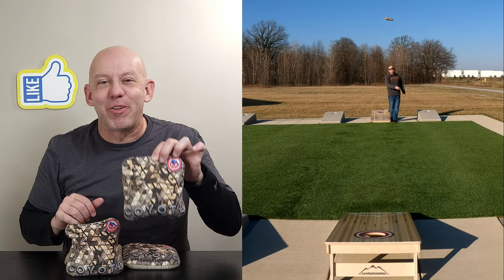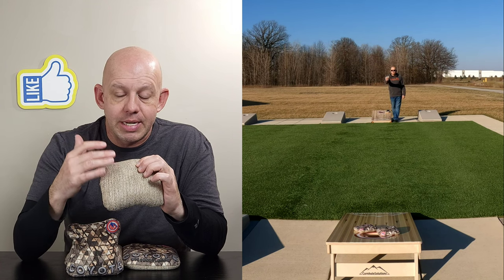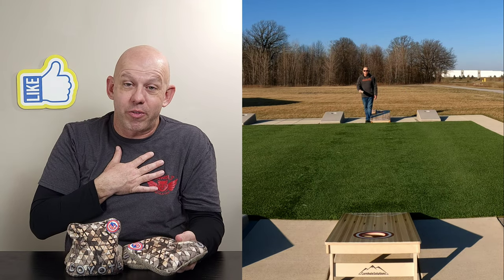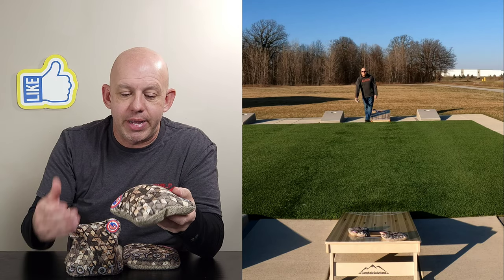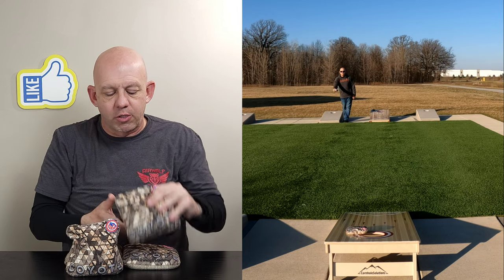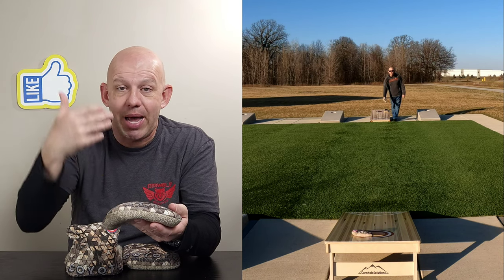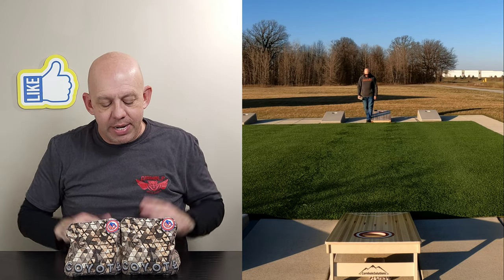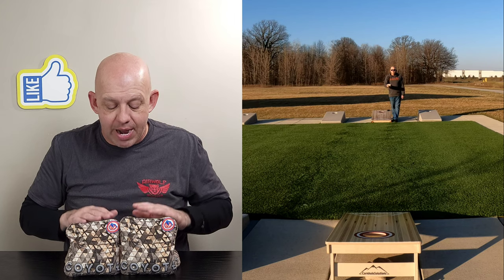Coyote by B3 Cornhole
This clone carpet is becoming my favorite 5 speed material. It does so many things well with little downside. Add in the Ranger fast side and the performance liner and you have the Coyote. If you are on the fence about whether to get a set of these bags, it's time to get down and buy them.